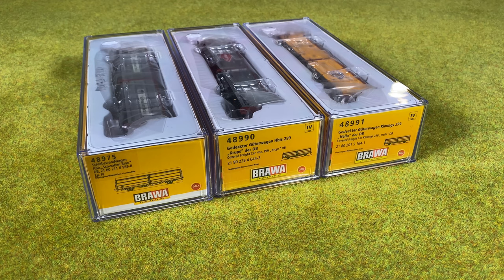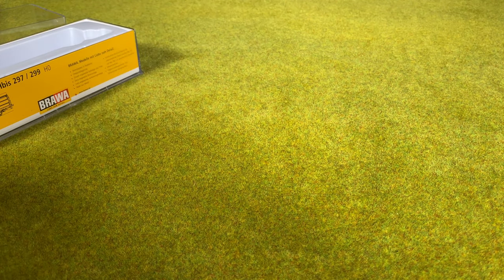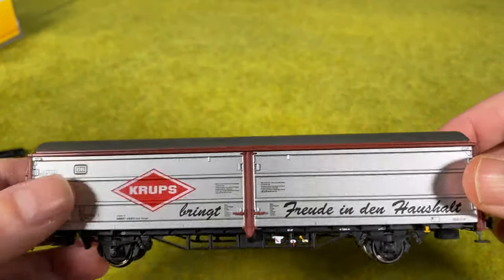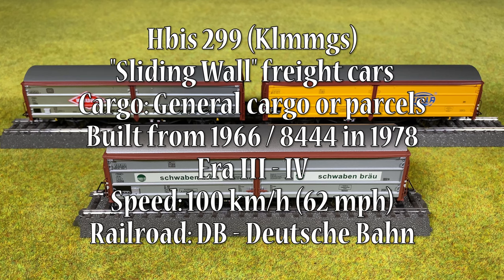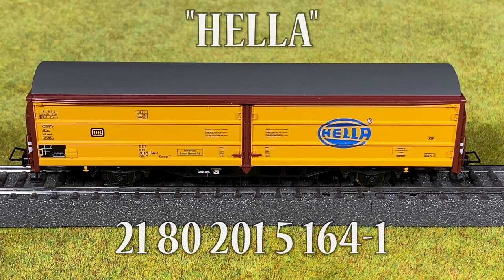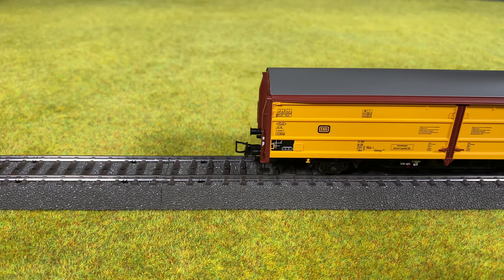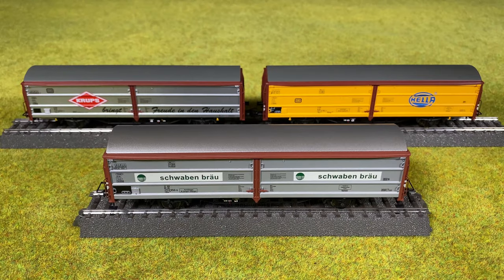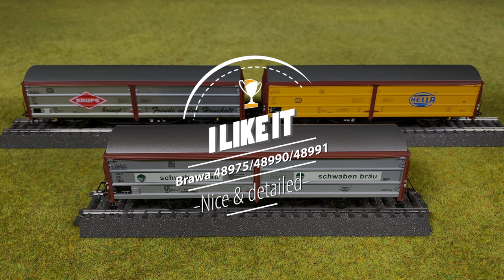Unboxing Brawa Hbis 299 Sliding Wall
In this video I am unboxing the Hbis 299 sliding wall freight cars from Brawa. I have three of the cars: Schwaben Bräu, KRUPS and HELLA. In recent years Brawa have produced several variants of the Hbis 299.

They are really nice freight cars for an era IV (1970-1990) layout, but can also be used on a late era III layout as they were produced from 1966. I am not sure what locomotive would fit with these cars - if you know, please put It in the comments below.

Chapters
00:00 Intro
01:36 Unboxing
06:50 History / prototype
09:18 Presenting each car
11:09 Close-up drive-by
12:08 Around the layout (Running-session)
15:58 Summary